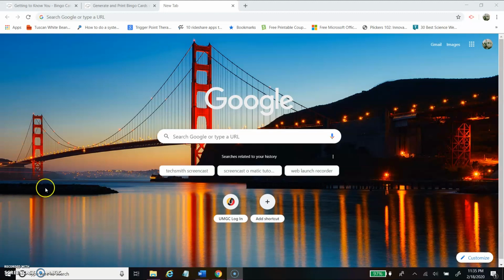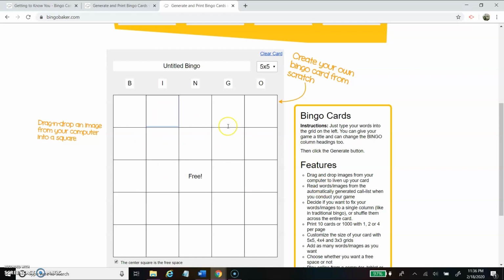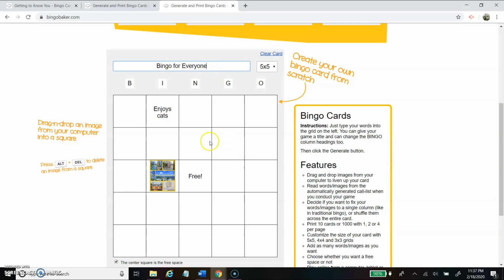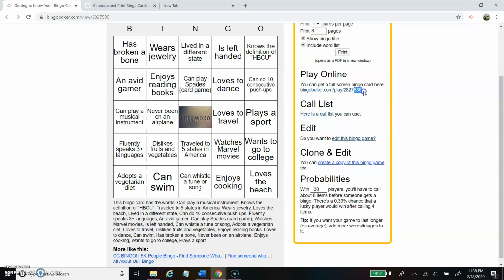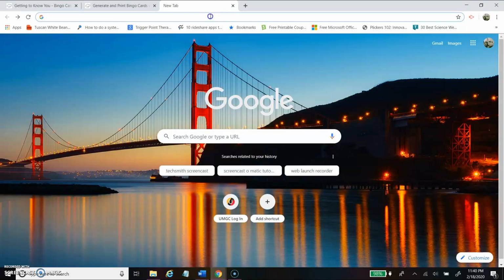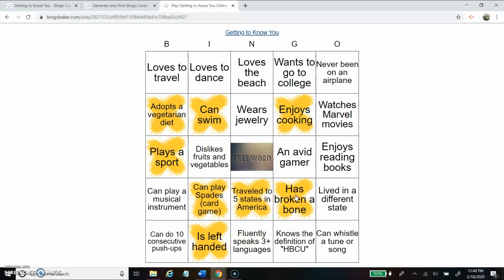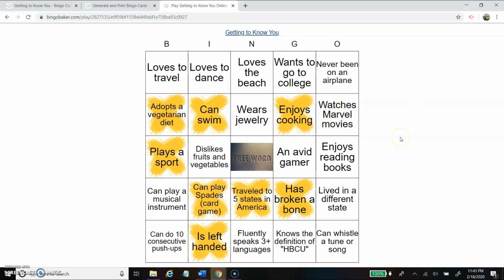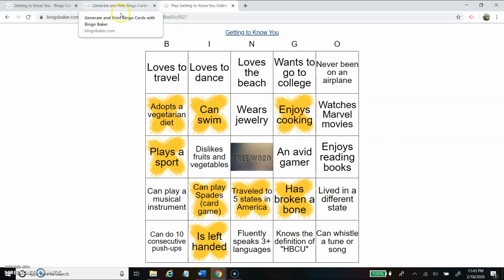Introductory Student Activity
Icebreker Game/Bingo